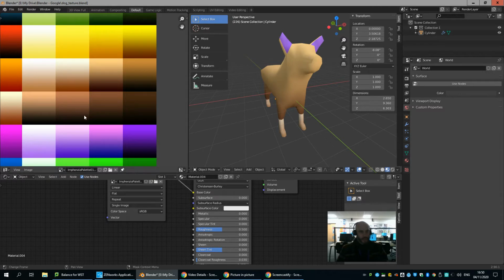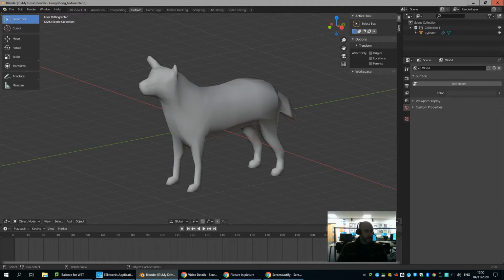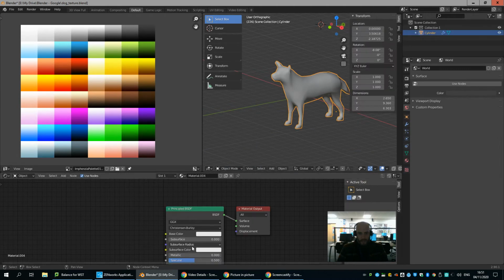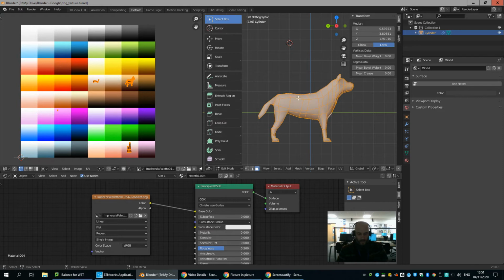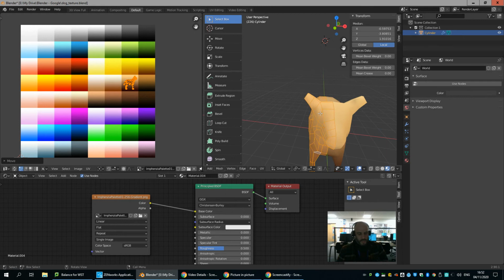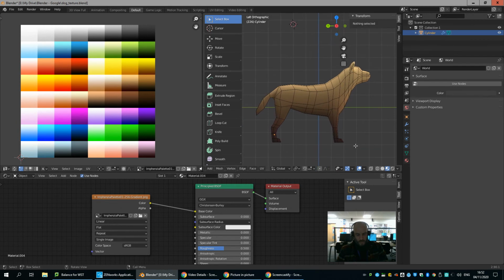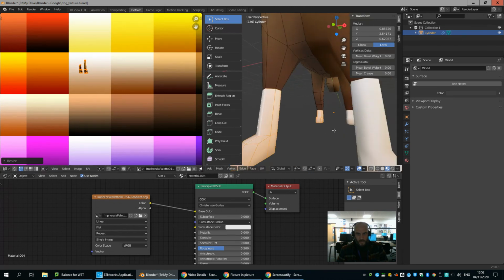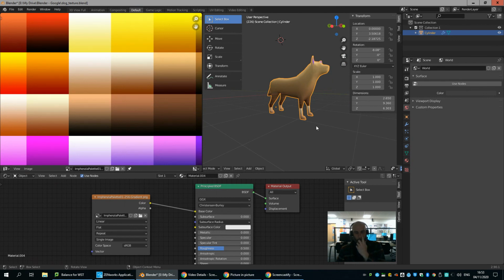Easy Stylised Texture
Download the colour pallette

Thank you to Imphenzia for the Gradient Colour Palette.
You must have a texture applied to your characters. This will show you how to quickly apply an image texture to give you a simple gradient effect.